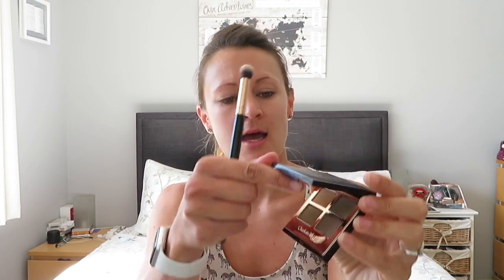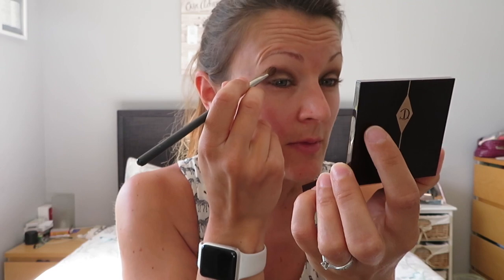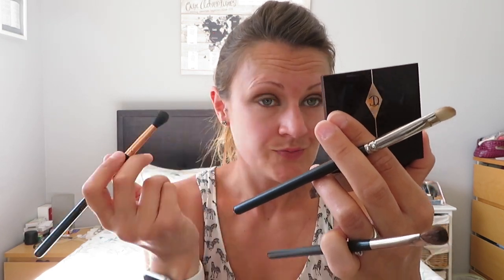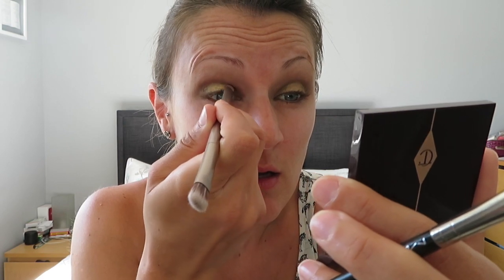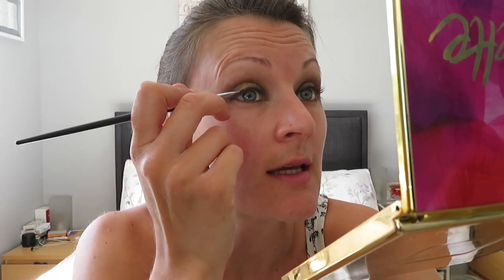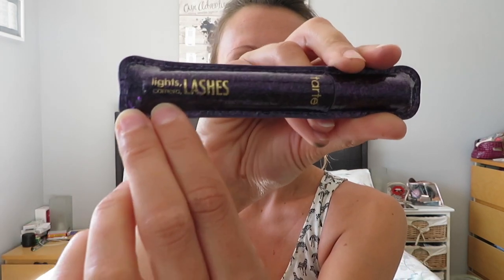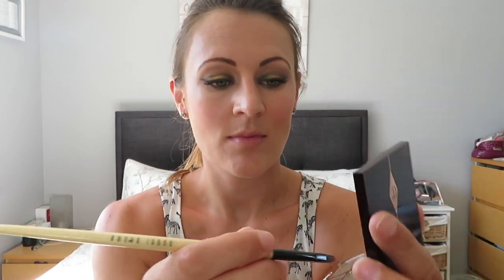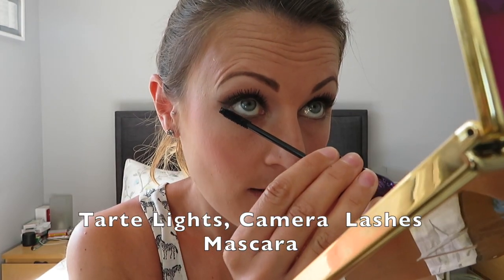Eyeshadow for bigger eyes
Want to find out how to use eyeshadow to make your eyes look bigger? Fed up of always just doing the same smokey eyes?
In this video I share how you can use eyeshadow to enhance the eyes, making them appear larger and brighter.
Products I used to create this eye look:
- Tarte Shape Tape concealer (to prime, for under brows and to conceal)
- Charlotte Tilbury Green Lights eyeshadow palette
- Bobbi Brown pro longwear gel eyeliner in Expresso
- Tarte Lights, Camera, Lashes
- Charlotte Tilbury Eye Cheat eyeliner
- Mac Nylon eyeshadow pot to highlight inner corner